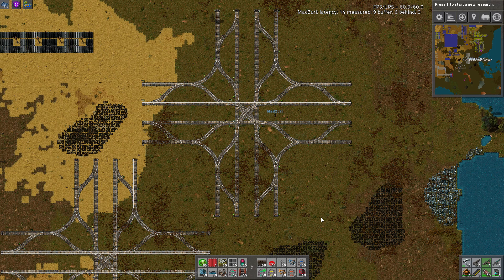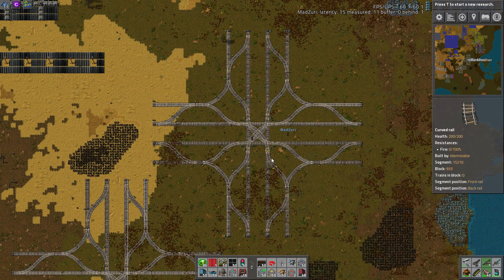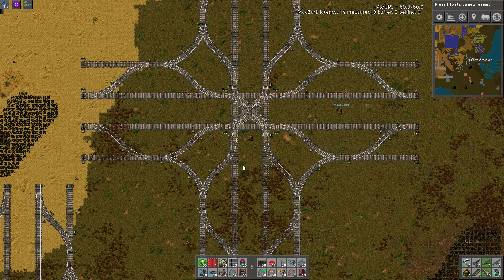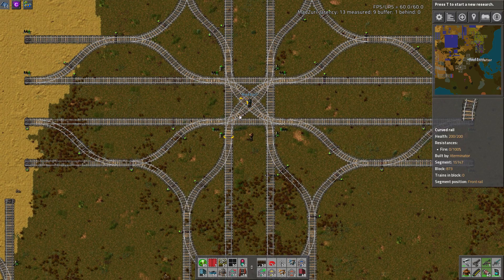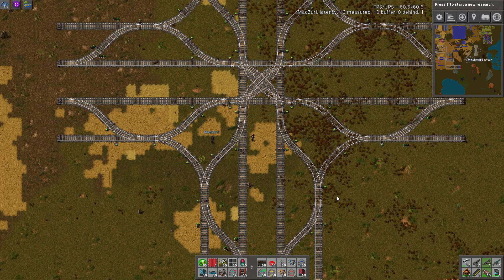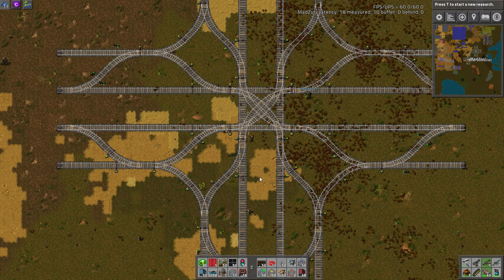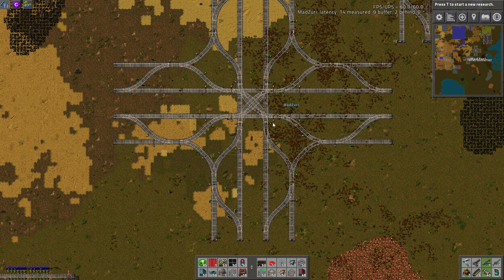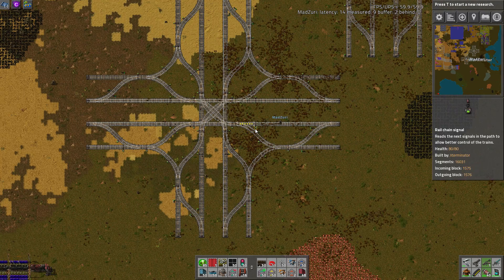Factorio Workshop - Building A Bettery Factory :: Rakkfalen's Rail Junction Final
This Factory Workshop covers a 4 lane 4-way rail junction by Rakkfalen. It is a very interesting and cool shape/layout, but does suffer from some throughput issues with trains. The way it is signaled and made will only allow one train to pass through at once.
So we made a "Zuri improved version" with better signalling without changing the actual layout.